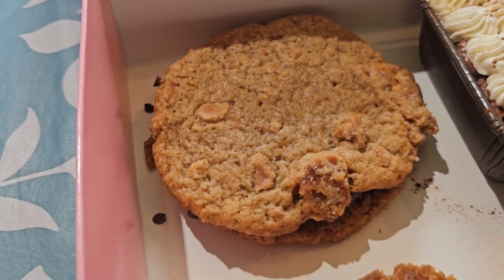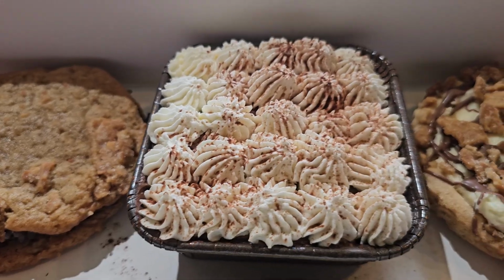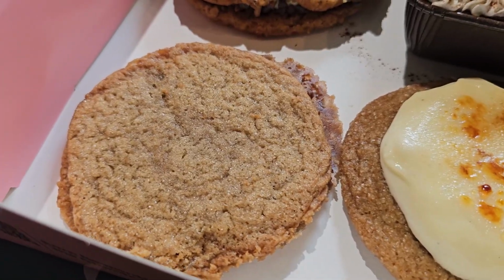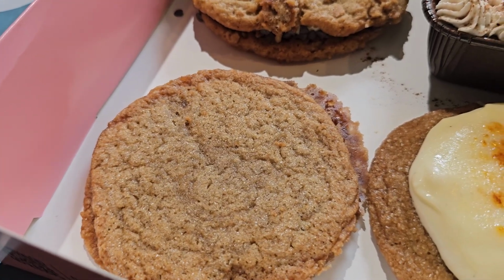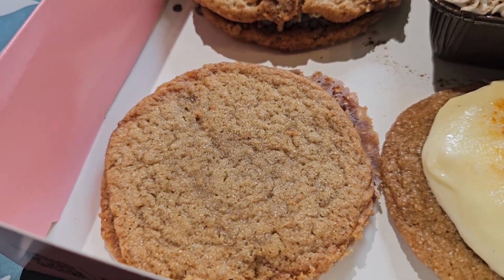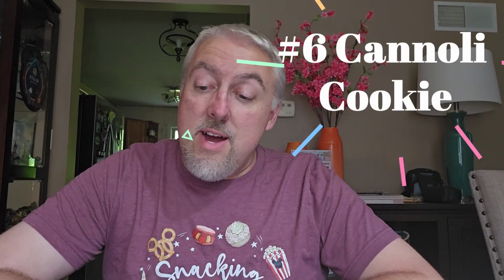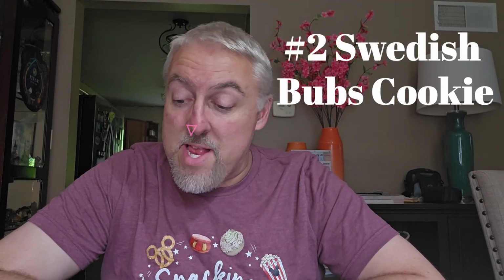EURO Summer at Crumbl! Week of 8/17/26!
Watch as we taste and rank all of the flavors for this Euro Summer from worst to first!  The flavors include: Swedish candy featuring Bubs, Chocolate Tiramisu Cake, Creme Brulee Cookie, Stroopwafel Cookie, Cannoli Cookie, and Vanilla Chocolate Gelato Cookie!

0:00 Intro
0:32 The Cookies
2:13 Taste Test
8:22 CHUG!!
8:47 Rank Those Cookies
11:46 Final Thoughts
12:15 Outro